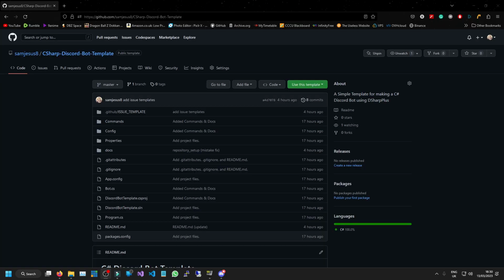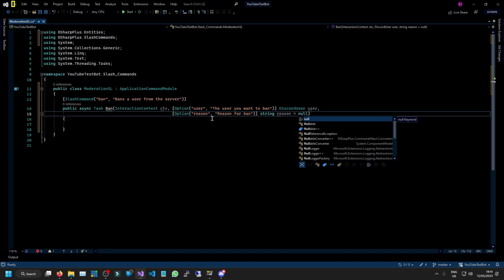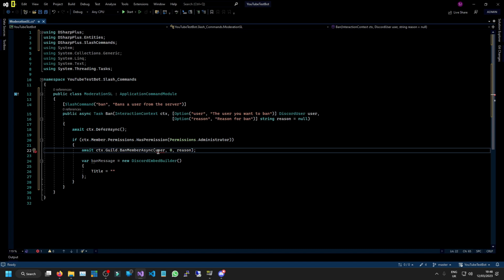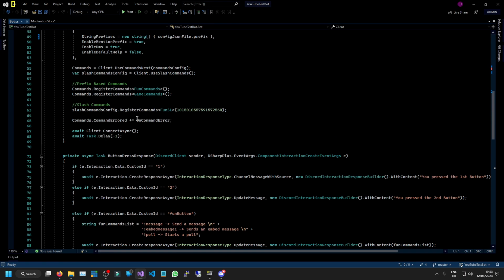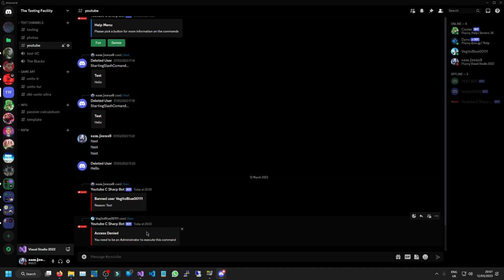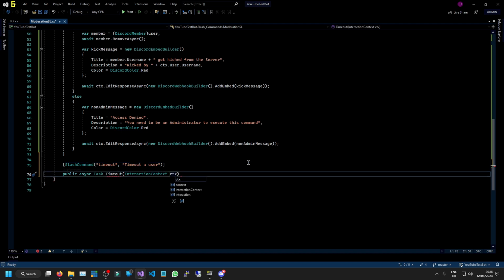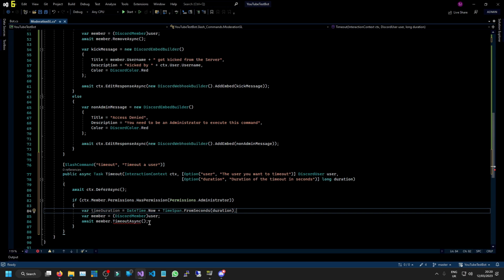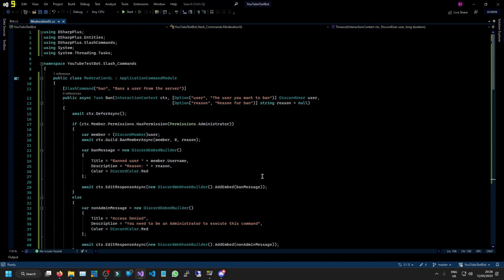MAKING MODERATION COMMANDS IN A C# DISCORD BOT!!!!!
Timestamps
03:39 | Ban Command
18:23 | Kick Command
24:03 | Timeout Command